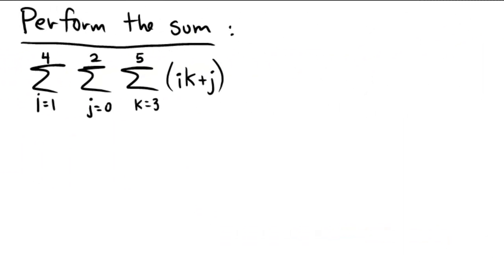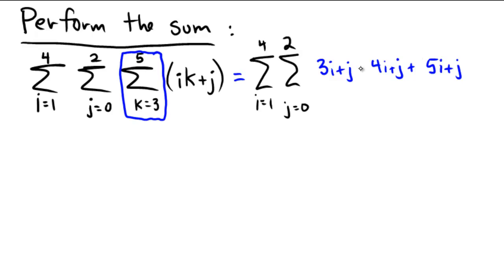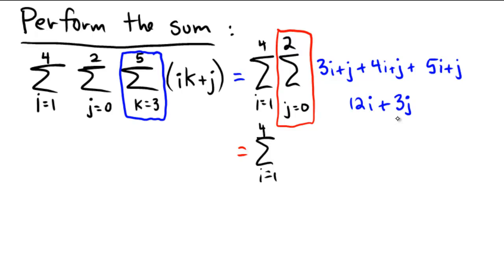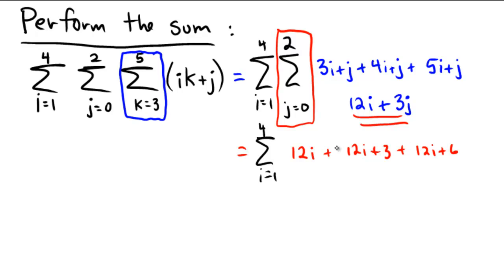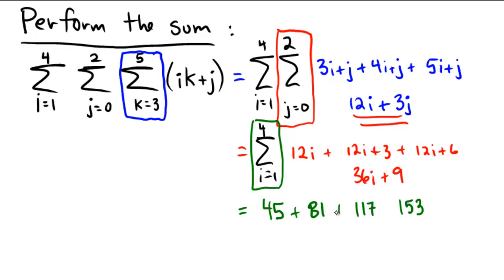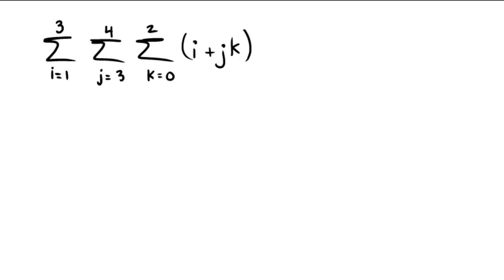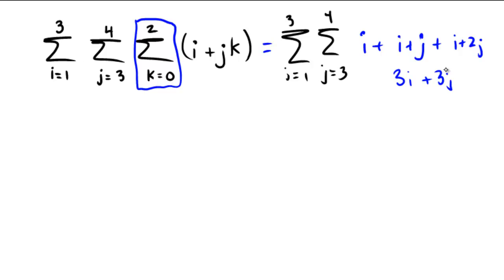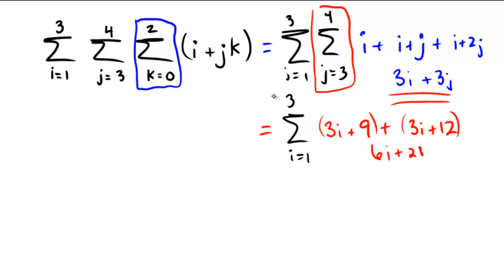Performing a triple sum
Here we perform a couple examples of triple sums to familiarize the viewer with the mechanics.